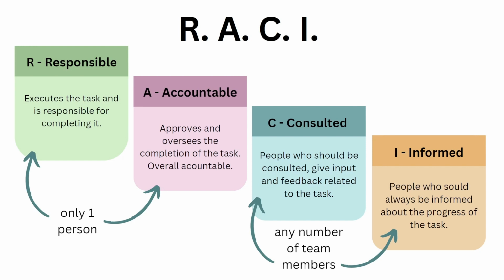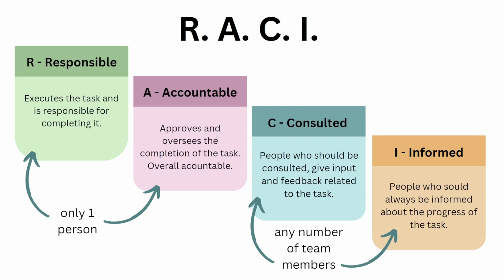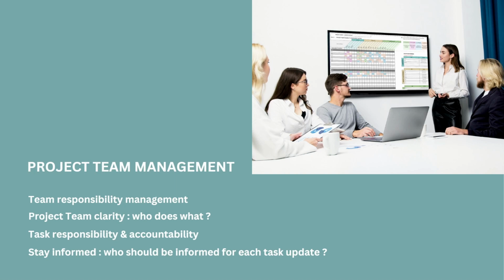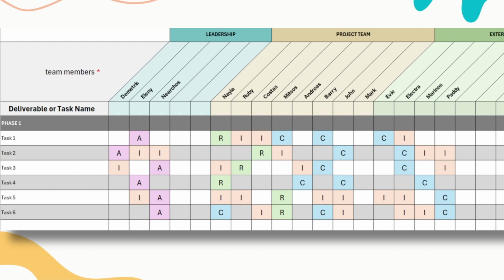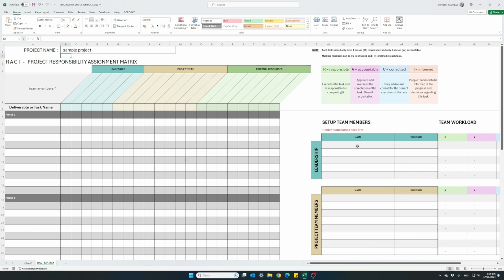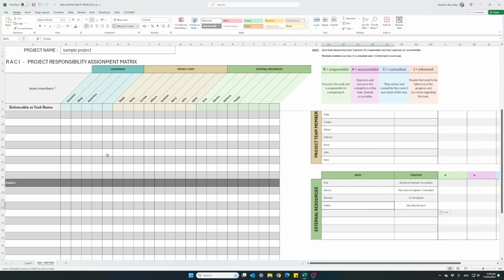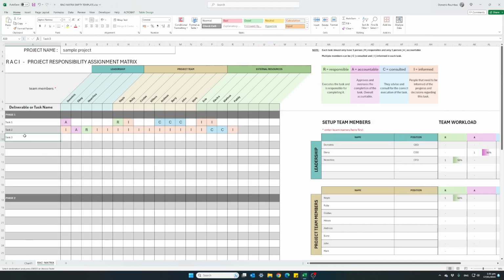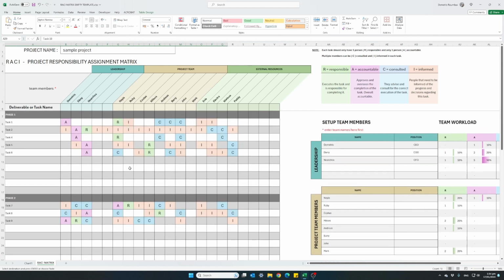RACI MATRIX - TEAM TASK RESPONSIBILITY ASSIGNMENT - EXCEL TOOL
🚀 In this video, we're diving deep into the world of project management with the powerful RACI Matrix. Whether you're a seasoned project manager or just starting in the field, understanding roles and responsibilities is crucial for success.

🔍 What to Expect:

Demystifying RACI: We'll break down the Responsible, Accountable, Consulted, and Informed roles and show you how they bring clarity to any project.
Who Should Use RACI and Why: This isn't just for project managers! Discover why RACI is a game-changer for anyone involved in a project and how it minimizes confusion.
Exclusive Excel Template: Stick around as we unveil a custom Excel template designed to seamlessly integrate the RACI framework into your project management routine. It's not just about understanding RACI; it's about applying it effortlessly!
🎓 Why RACI Matters:

Effective Collaboration: Foster collaboration within your team with a clear understanding of who's doing what.
Minimize Confusion: Say goodbye to misunderstandings and ensure everyone knows their role in the project.
Boost Productivity: Streamline your project management process, allowing your team to focus on what they do best.
🎁 Bonus: Download the Excel template for free and elevate your project management game instantly!

0:00 - INTRODUCTION
0:25 - RACI EXPLAINED
7:22 - RACI TEMPLATE - EXCEL TOOL TUTORIAL
12:36 - CONCLUSION